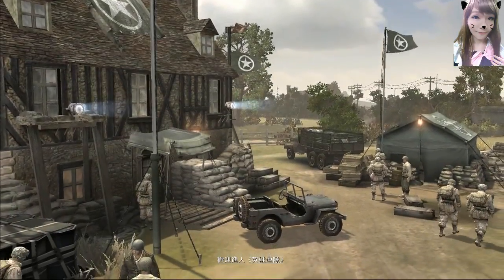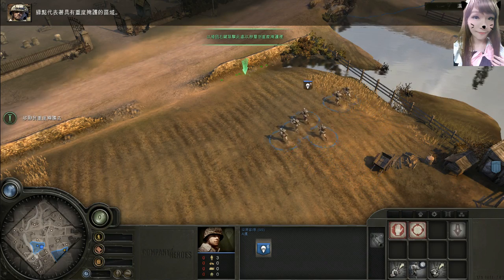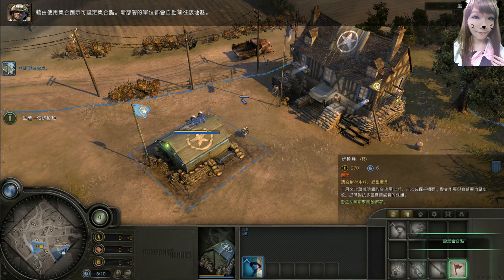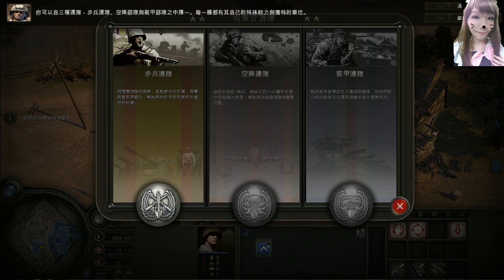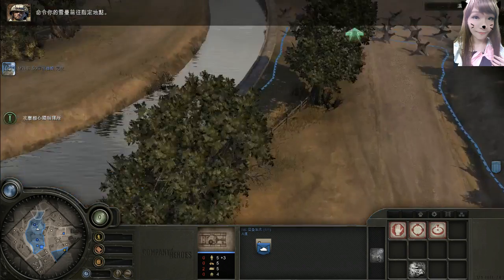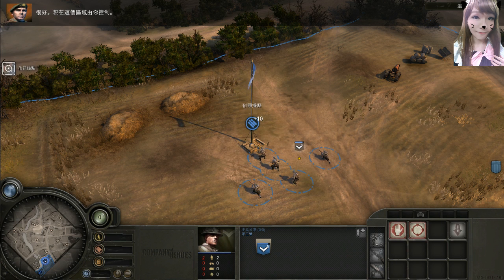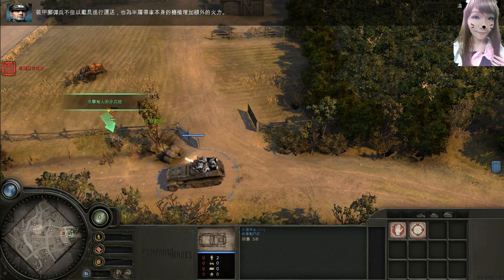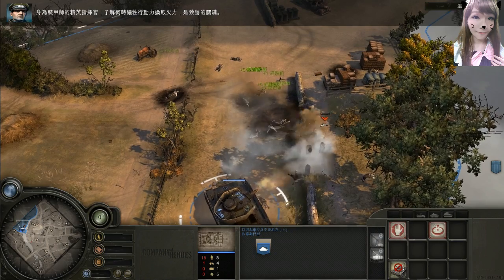【Company of heros英雄聯隊】復古遊戲!梓凜10歲的童年